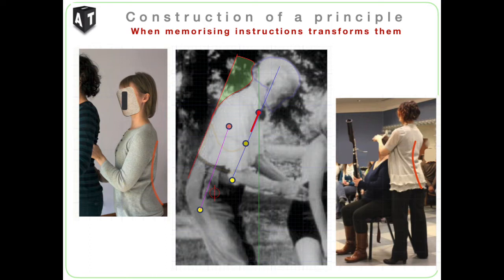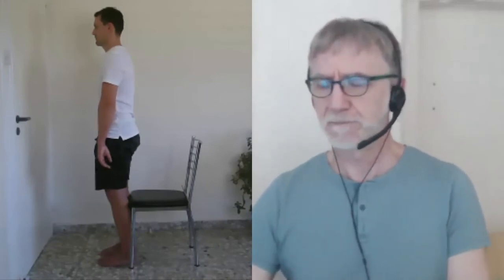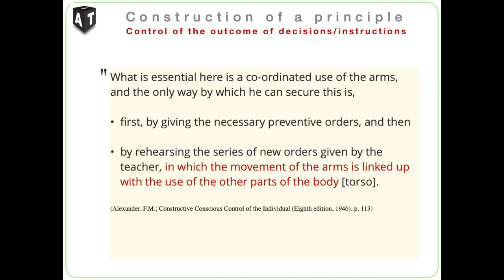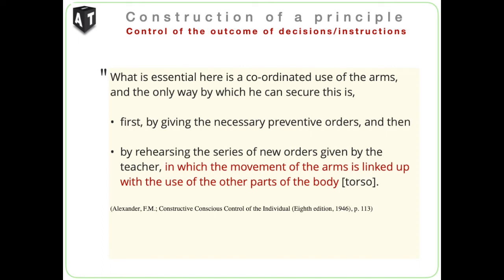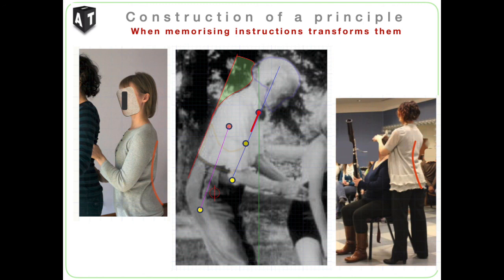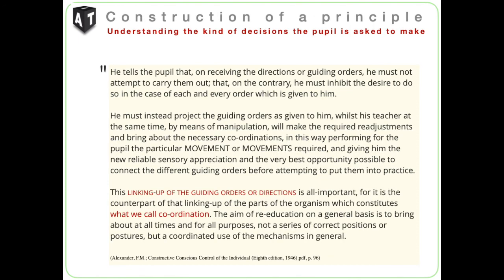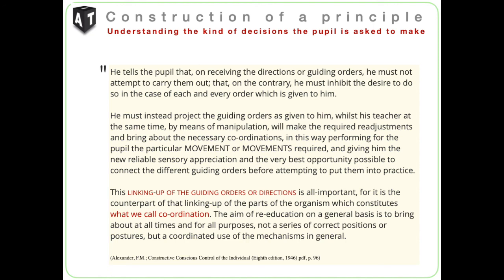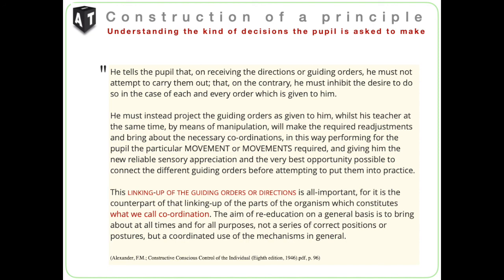CGC #21: The Orders and Coordination (Theory & Practice) - Initial Alexander Technique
This is part of my ongoing series of interviews with Jeando Masoero on Conscious Guidance & Control. This video includes a practical demonstration of the relationship between the orders and coordination.

***Show Notes***

F. Matthias Alexander (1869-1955) was the author of 4 books: Man’s Supreme Inheritance; Constructive Conscious Control; The Use of the Self; The Universal Constant in Living.